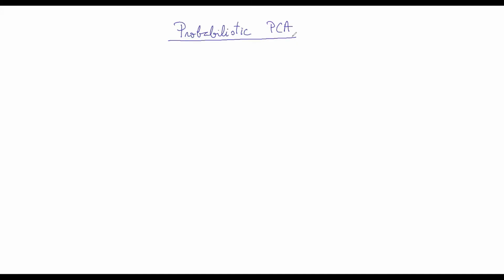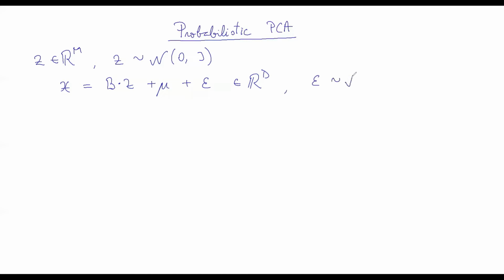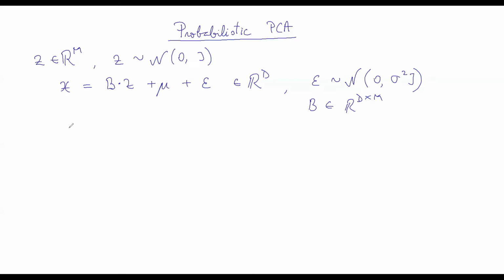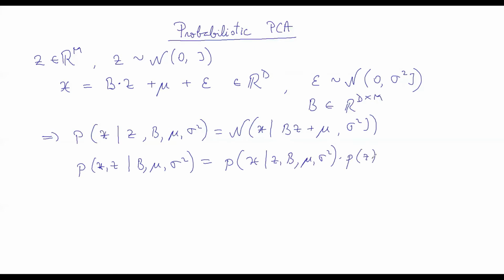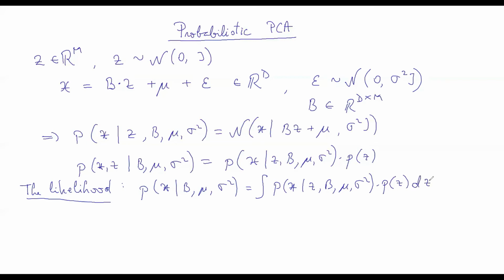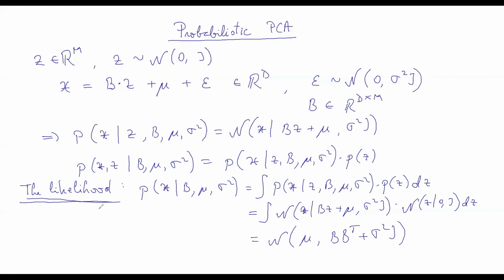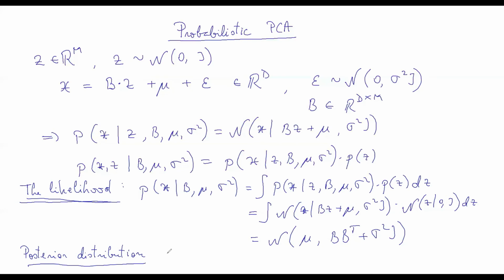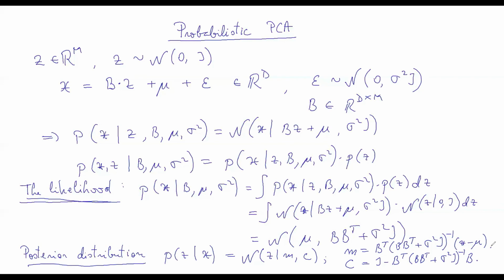Probabilistic PCA: factor analysis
We discuss in this video the probabilistic approach to the principal component analysis (PCA).